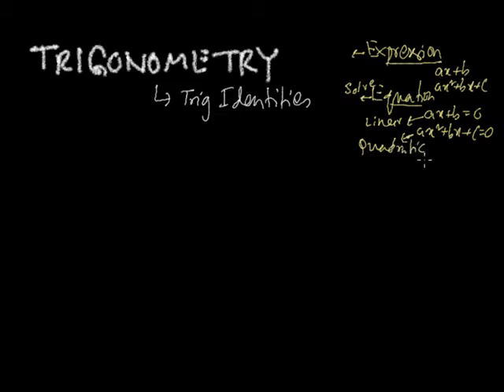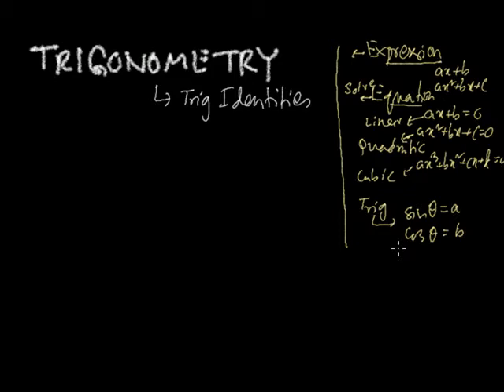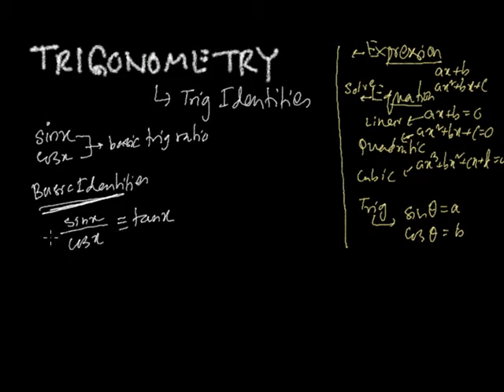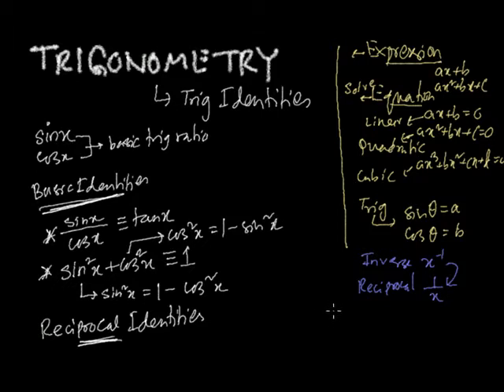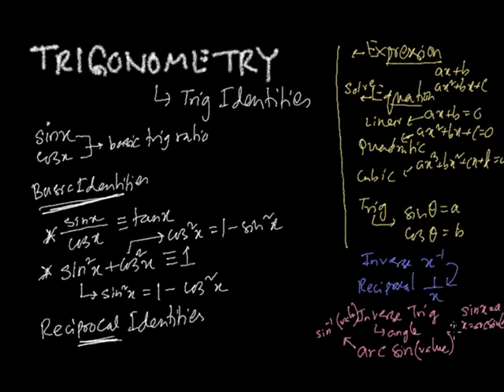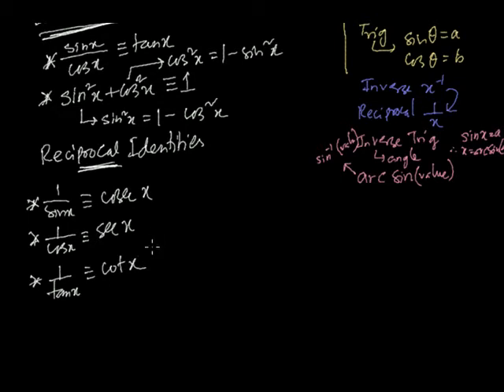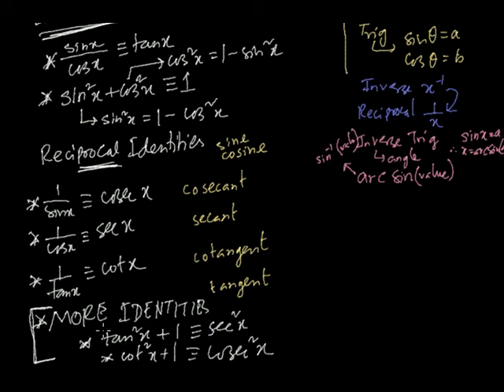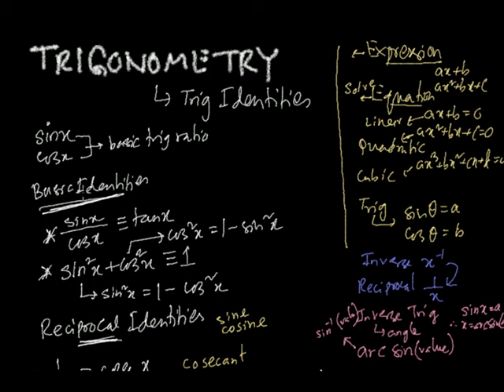PM Trigonometric Identities (Part1 Basic Identities, Reciprocals)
Trigonometric Identities